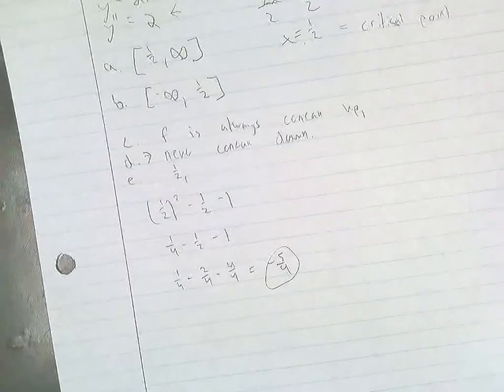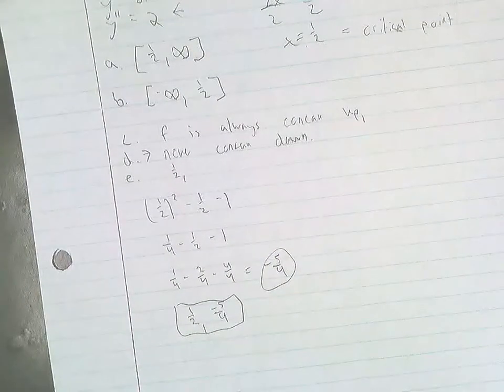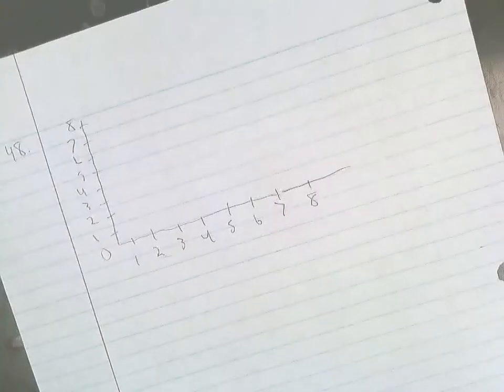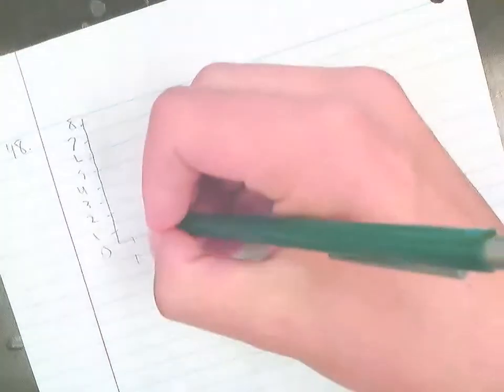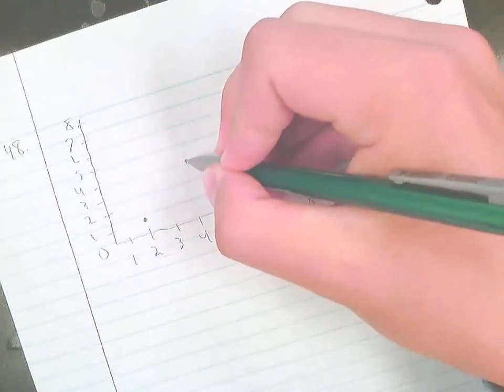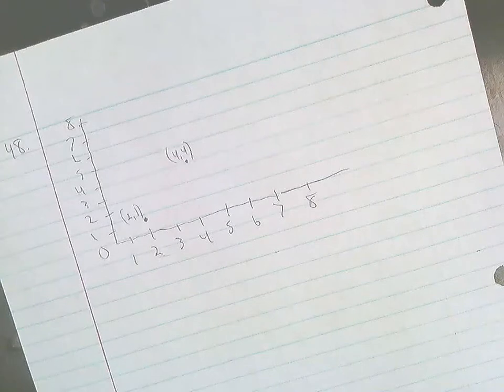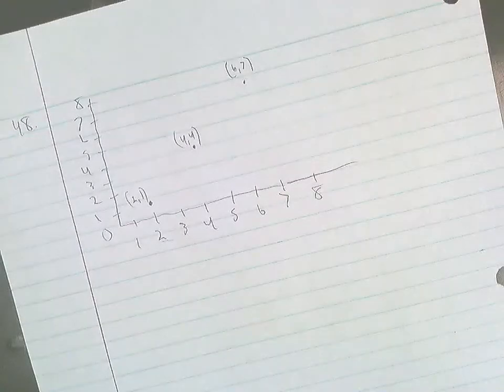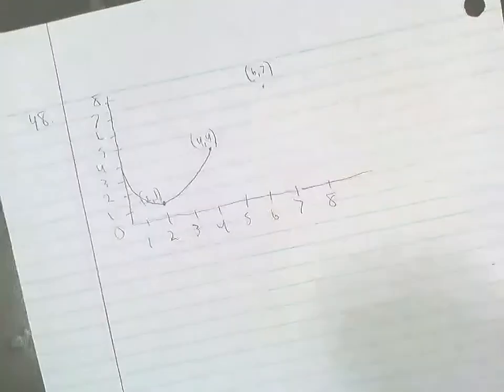4.3 Homework Problems